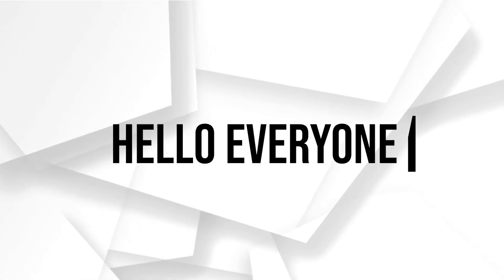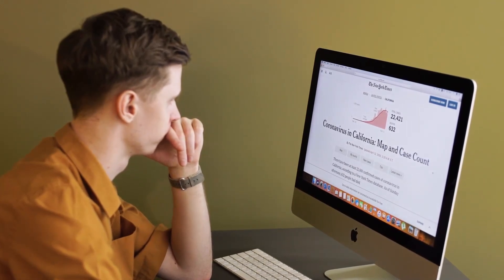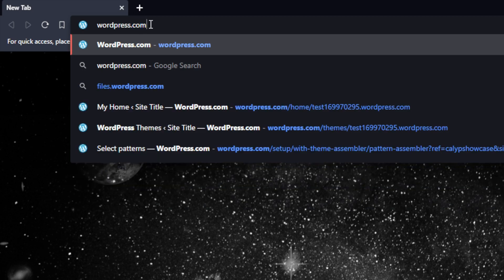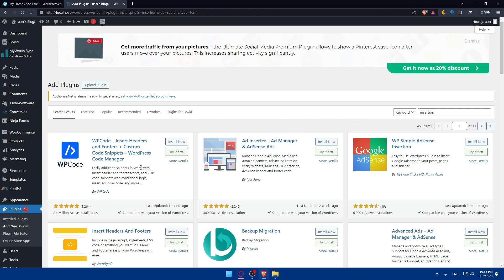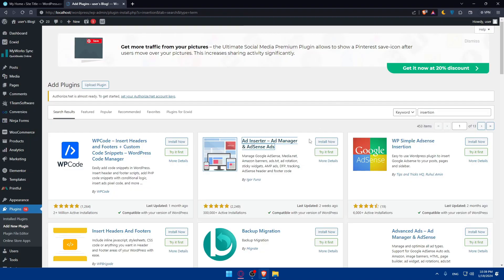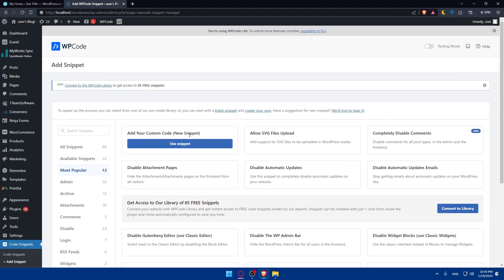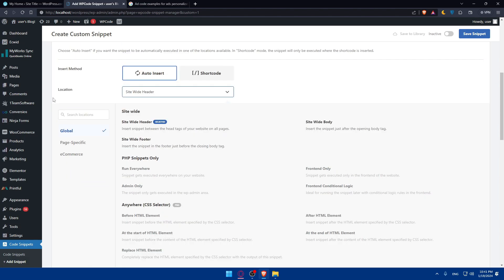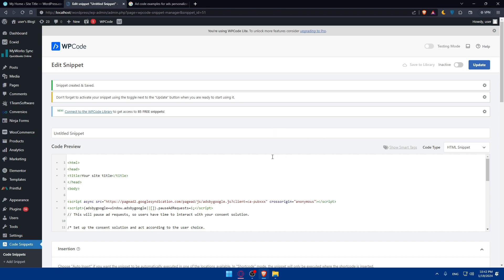How To Place Ads on WordPress Website 2025! (Full Tutorial)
Today we talk about place ads on wordpress website,google adsense,wordpress website google adsense